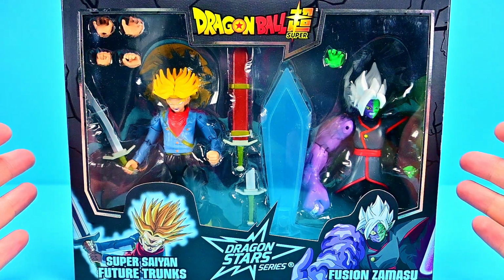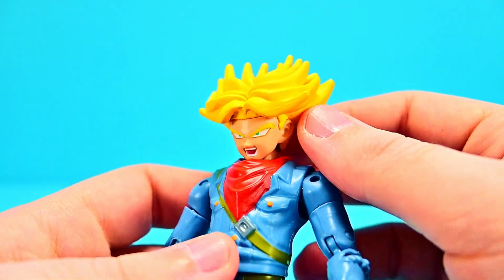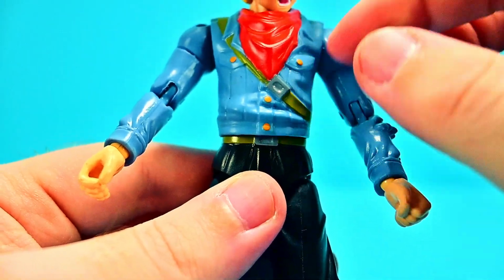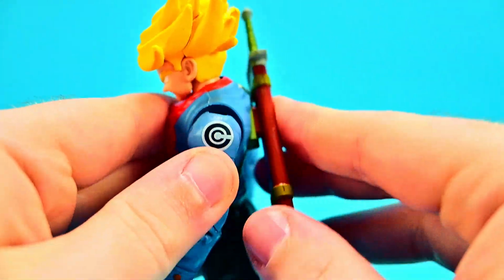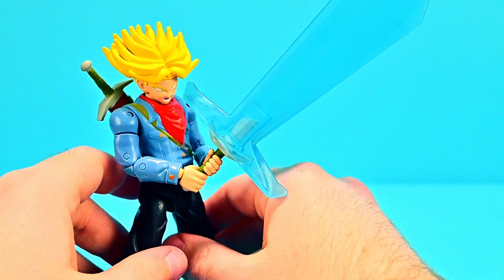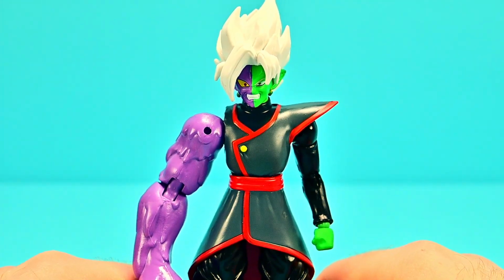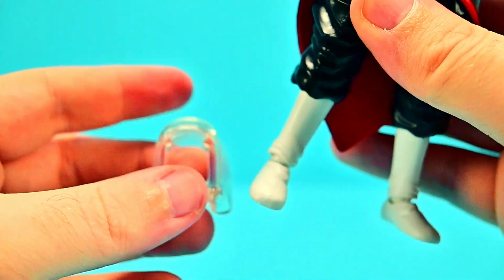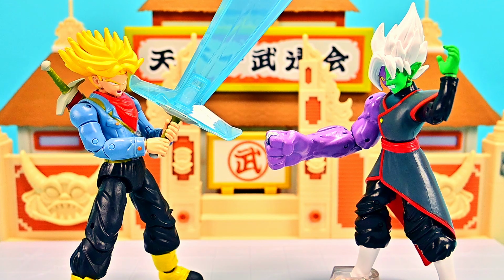Dragon Ball Super Dragon Stars SS Future Trunks vs Fusion Zamasu!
Today I review the Dragon Ball Super Dragon Stars Super Saiyan Future Trunks vs Fusion Zamasu action figure pack!

Xbox - FallenRedZeo